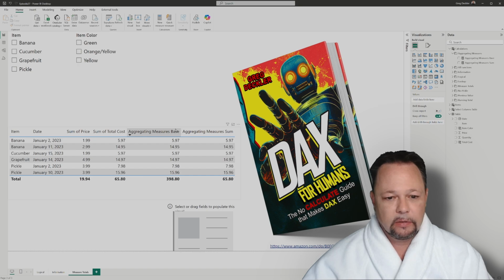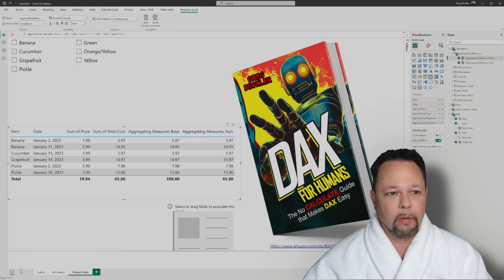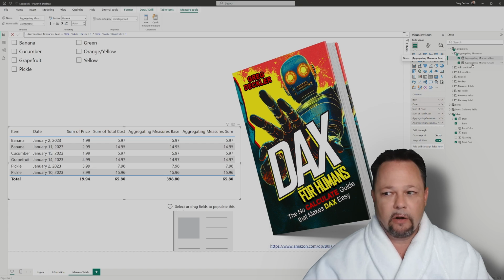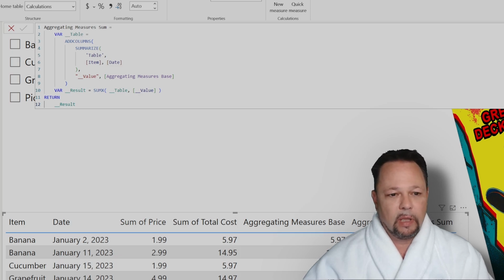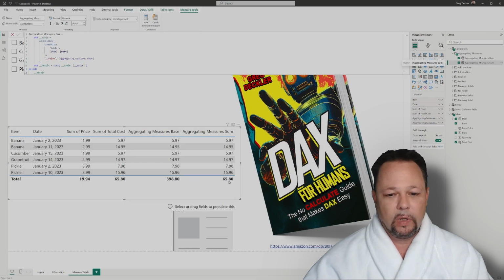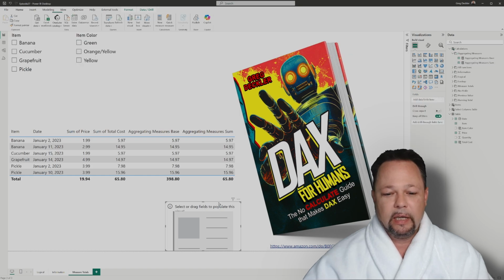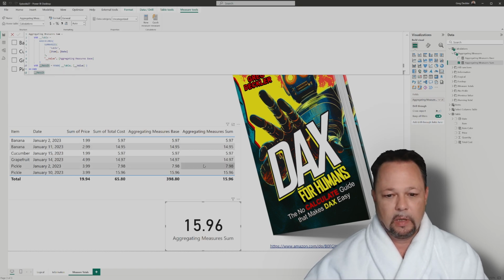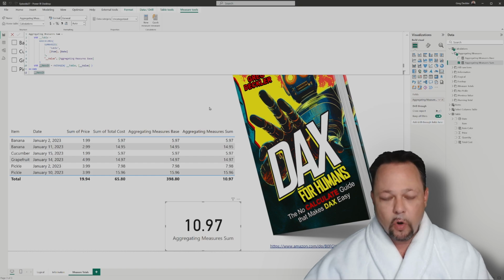Episode 27 - Aggregating Measures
Learn how to aggregate (sum, average, etc.) measures.